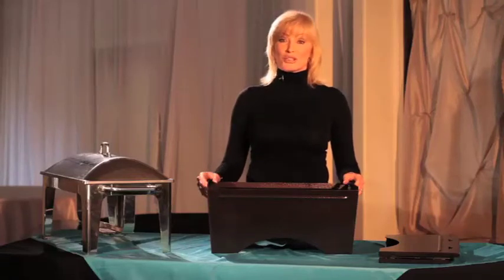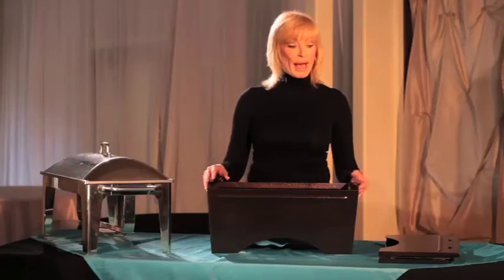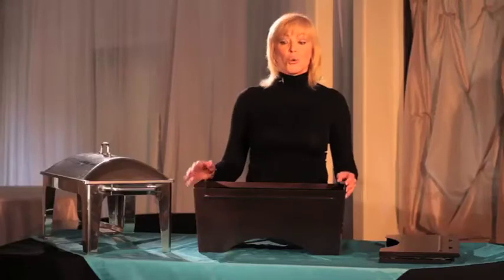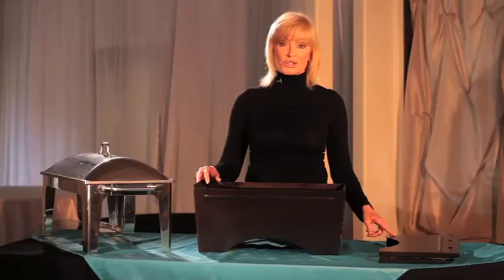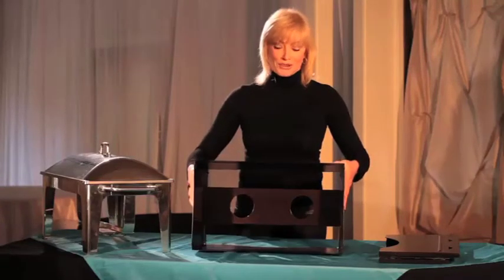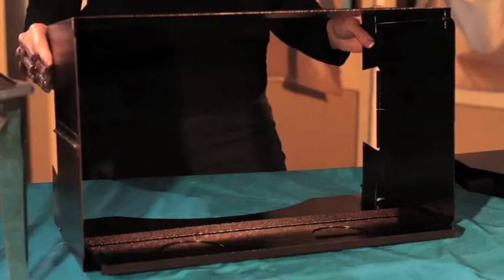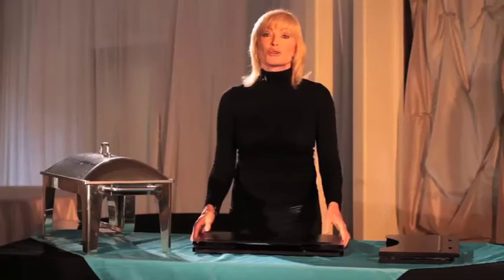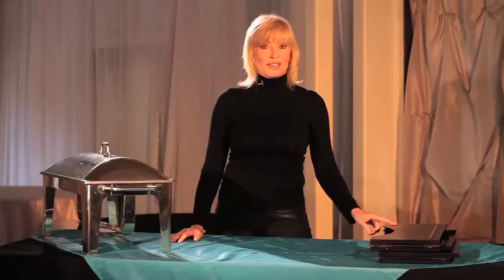Caterers Can Save Space with the KD Chafing Dishes From Candle Lamp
CELEBRATING MORE THAN 30 YEARS OF FOODSERVICE EXCELLENCE.
The Candle Lamp Brand... backed by the experience, insight and quality. We are passionately dedicated to providing food heating and table lighting solutions, backed with our extraordinary customer service and unrivaled value.
We want every touch point within our organization to convey the passion we feel in providing the very best products and service to you.
• Dependable and responsive. These attributes are the cornerstone of the Candle Lamp philosophy. -"You can count on us."
• Relationships and reputation. Qualities that separate us from our competition and ensure our customers will always come first.
• Core, "tried and trusted" products. It's how we've built our business.
• Innovative thinking and out-of-the-box creativity. Vital to our company's growth.
• Lamps in nearly ANY design. From classic and fun, to eclectic or simple, our lamps fit any establishment's individual style.
• Consistent and affordable lamp fuels. From renouned Soft Light Clear Liquid Candles to traditional wax, recyclable eLuminate® fuel cells and much more, we provide the power to help light up the night.
• GREEN HEAT®. Eco-Friendly and powerful performance in an environmentally prefered chafing fuel.
• Chafing fuels; liquid or gel. Keeps food hot, at a safe temperature and ready to serve.
• Catering and buffet items. Offer convenience to mobile food preparation and serving.
With manufacturing facilities, regional sales offices and distribution warehouses throughout the U.S., Candle Lamp provides quick delivery and the most comprehensive support services possible. Our knowledgeable staff, creative design team and customer-driven marketing programs are available to ensure the success of your business. Let us light your way and fuel your operation's imagination!